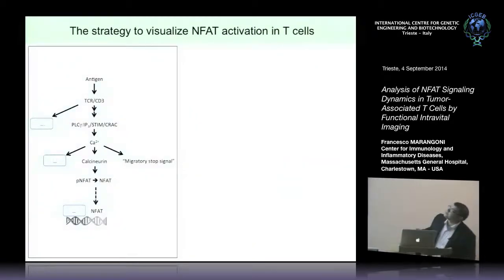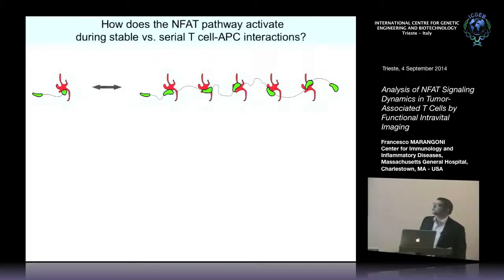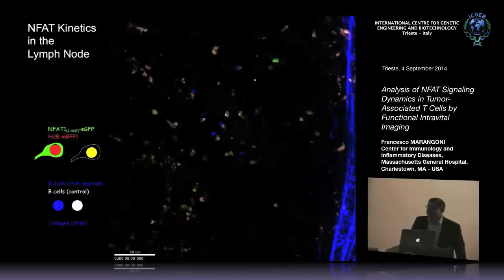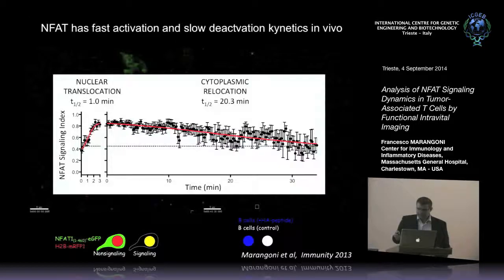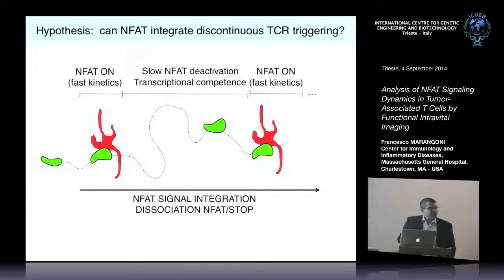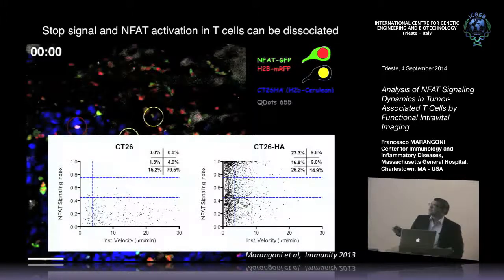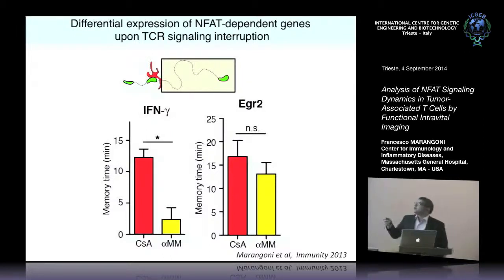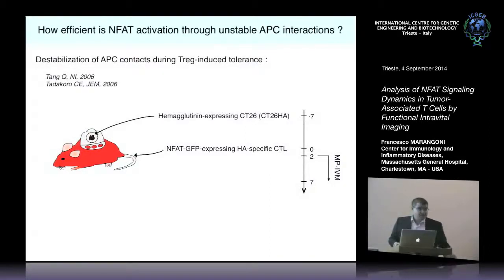F. Marangoni - Analysis of NFAT Signaling Dynamics in Tumor-Associated T Cells..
Francesco Marangoni, Center for Immunology and Inflammatory Diseases, Massachusetts General Hospital, Charlestown, MA, USA speaks on "Analysis of NFAT Signaling Dynamics in Tumor-Associated T Cells by Functional Intravital Imaging". This seminar has been recorded by ICGEB Trieste